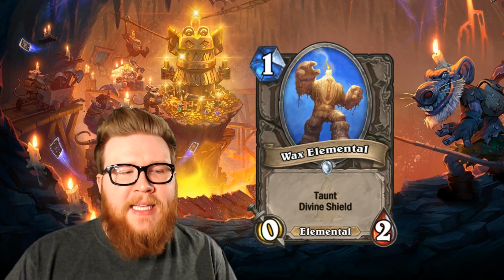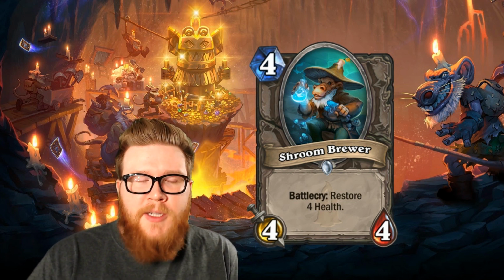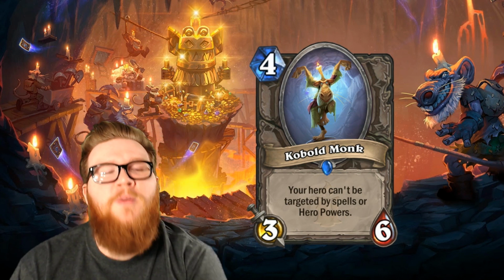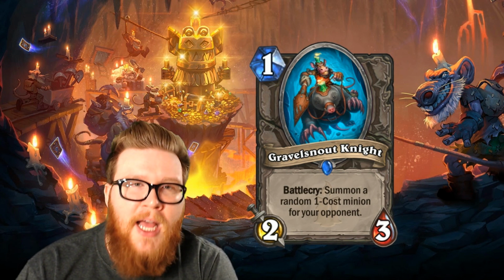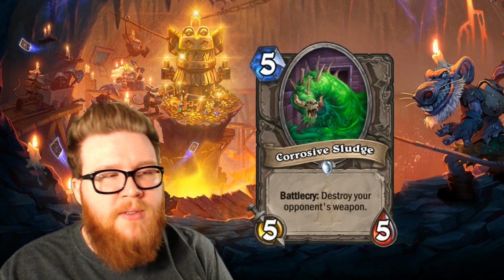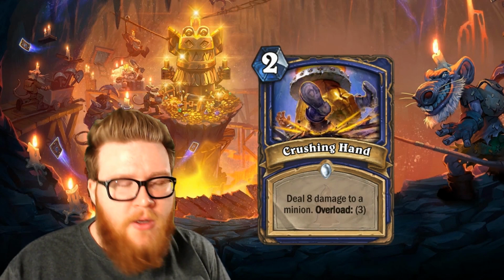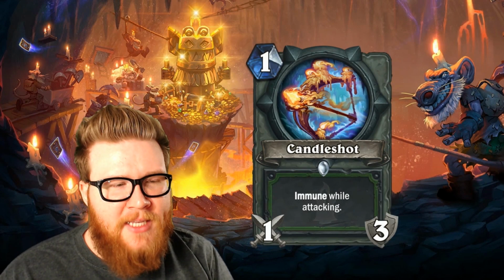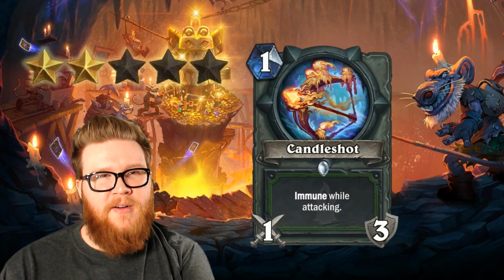The Final 27 Cards! - Kobolds Card Review Part 18 - Hearthstone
Nineteen more Kobolds & Catacombs cards have been revealed! Here are my detailed thoughts on the cards, including my take on their competitive viability, deck fit, and synergies.

This video includes 27 new cards I'm too lazy to list!

Feature | Hearthstone | Kobolds & Catacombs Card Review Part 18